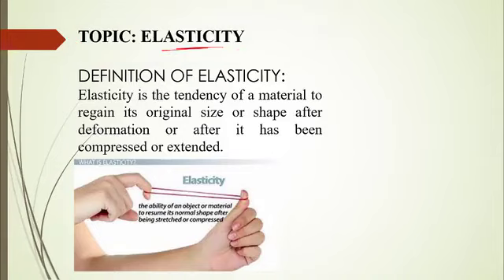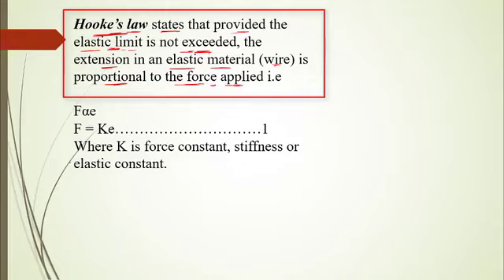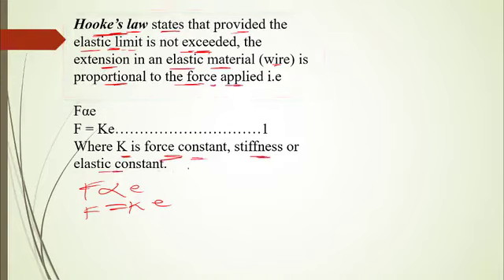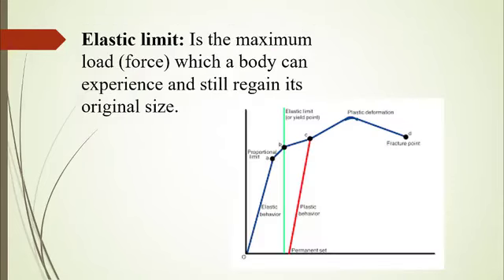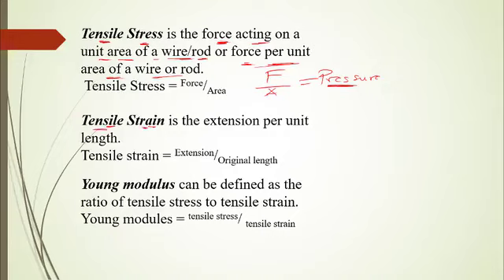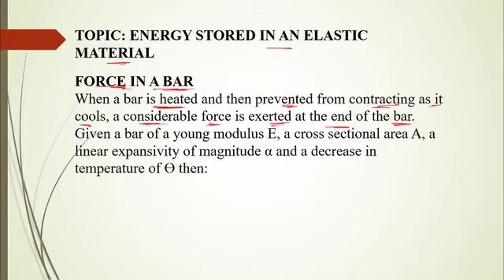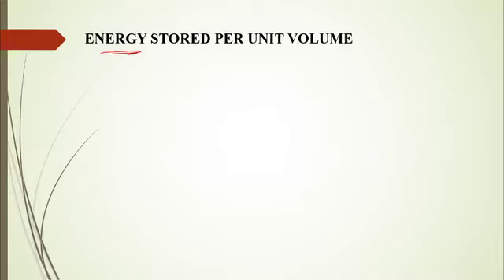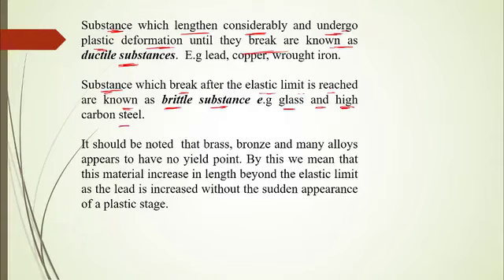Elasticity (SS 1, JAMB Tutorial, WAEC, NECO, Post-UTME, NABTEB)